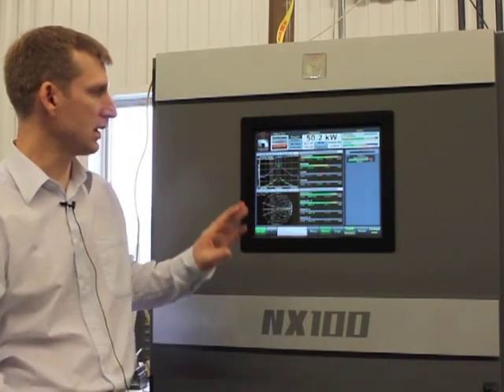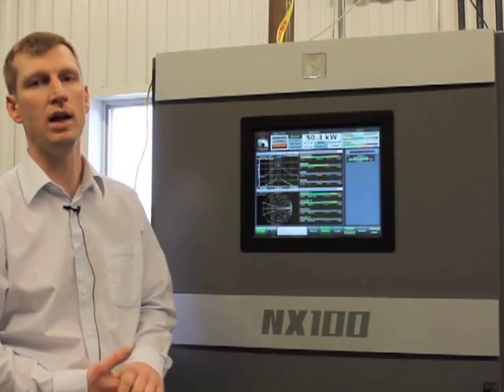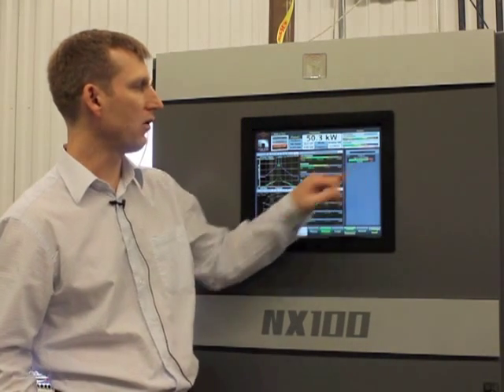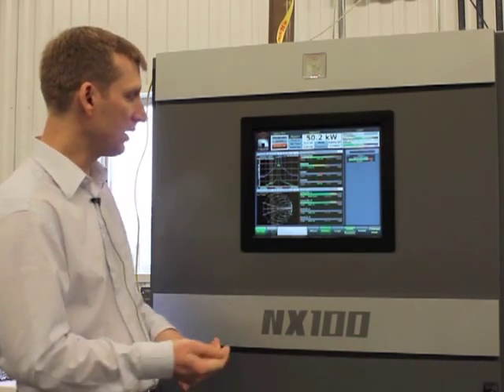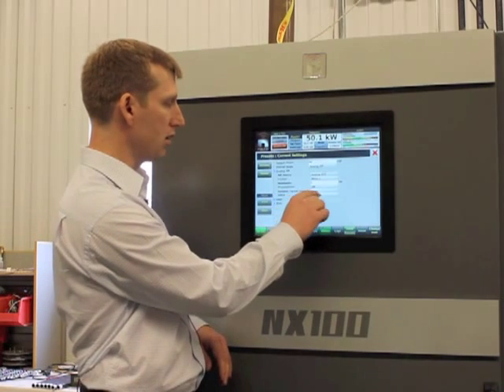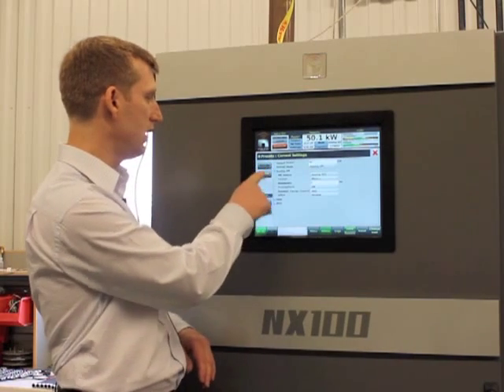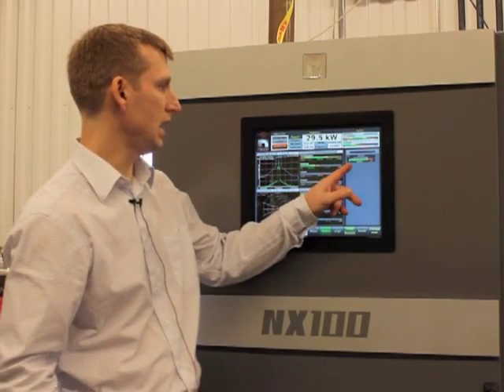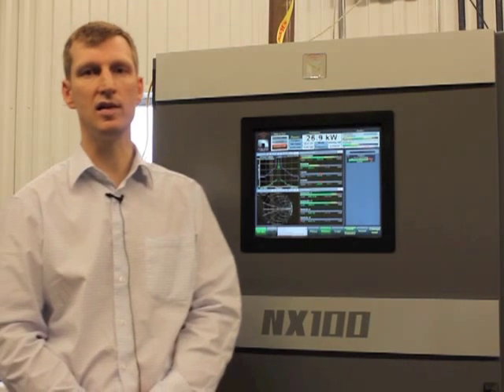Head of Engineering Tim Hardy Activates MDCL on an NX100 Transmitter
Nautel's head of engineering Tim Hardy shows us how to activate MDCL on an NX Seris Transmitter.  All NX Series Transmitters come from the factory with MDCL capabilities.  MDCL can be activated through the NX Series Transmitter Advanced User Interface (AUI) locally or remotely.